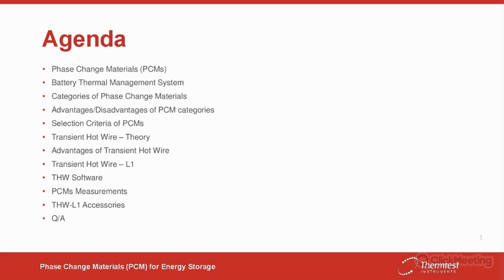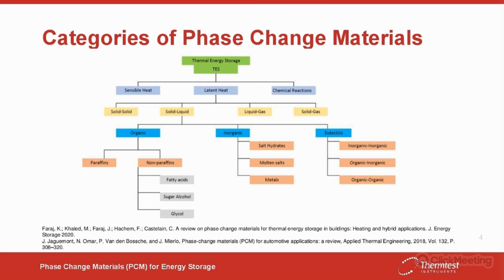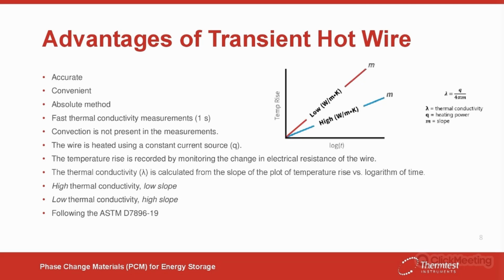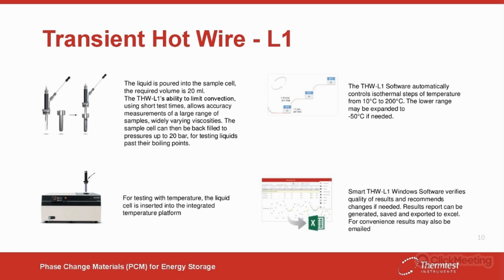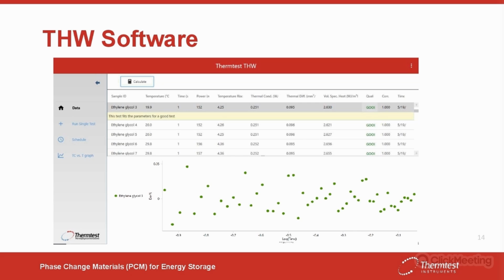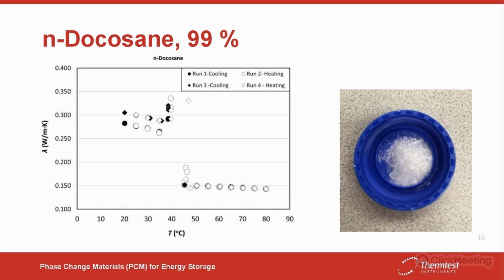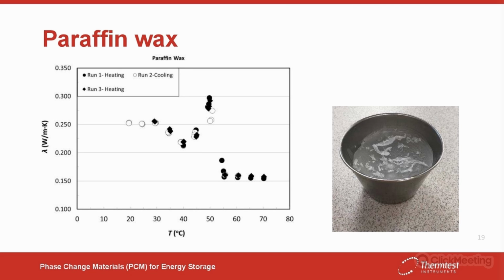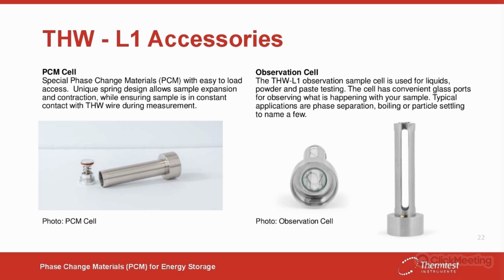Phase Change Materials PCM For Energy Storage